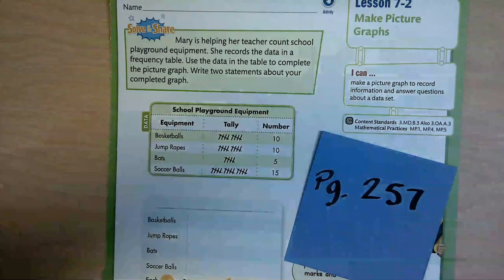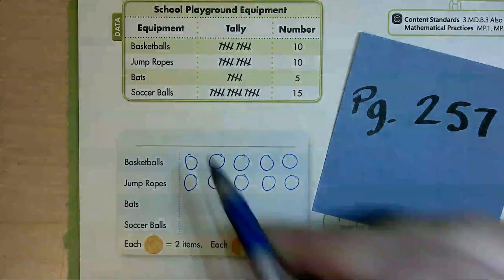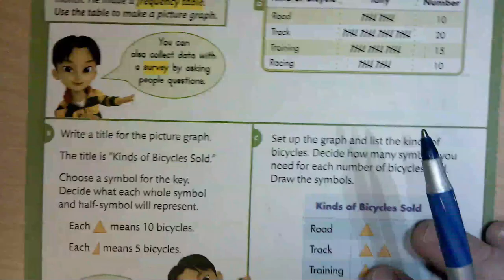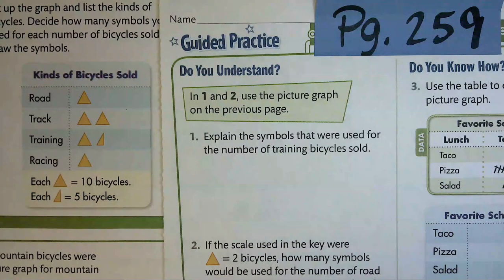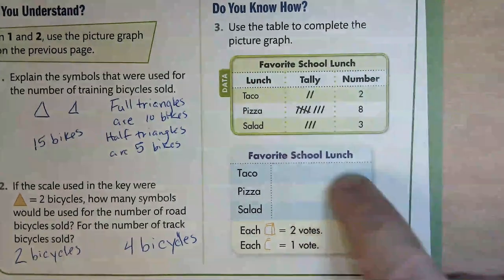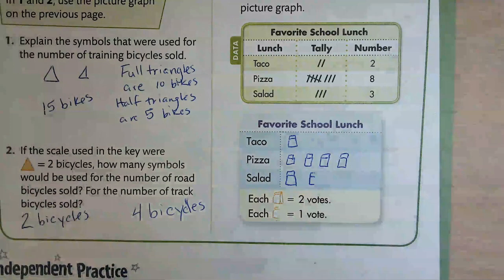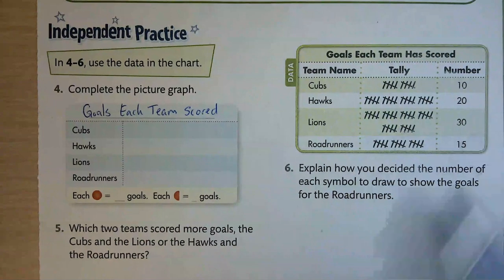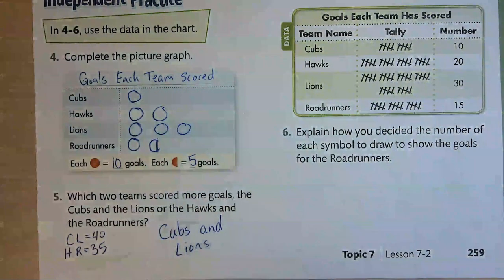3rd Grade 7.2 Envision